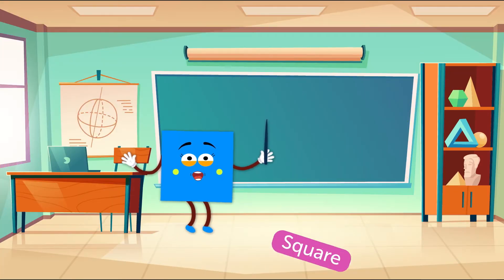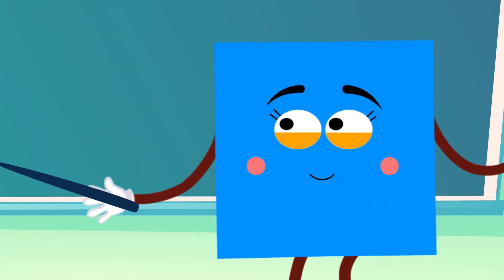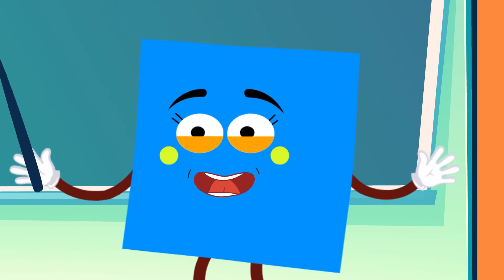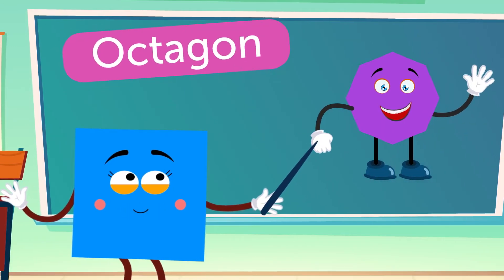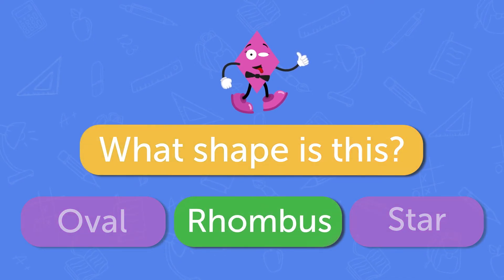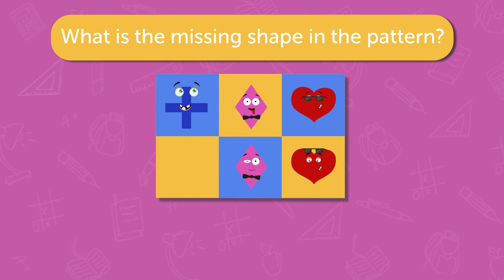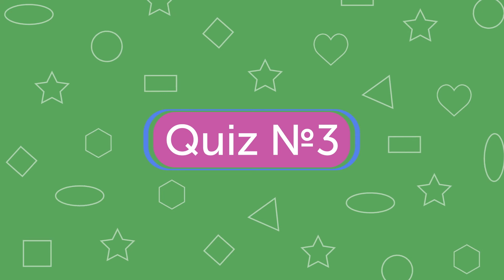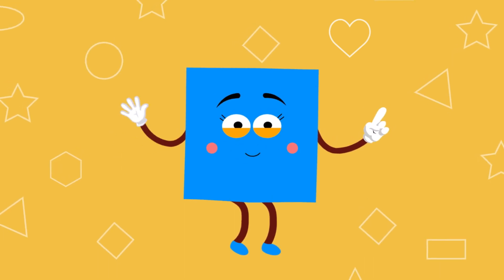DIFFERENT SHAPES 🔷| English for KIDS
Hello everyone! 🐱
Today we'll teach you DIFFERENT SHAPES! Are you ready?